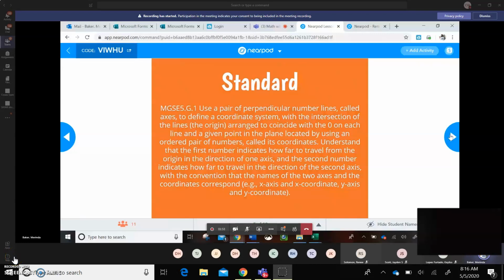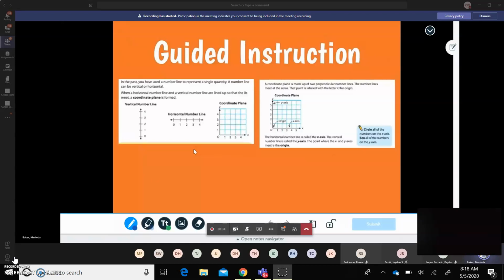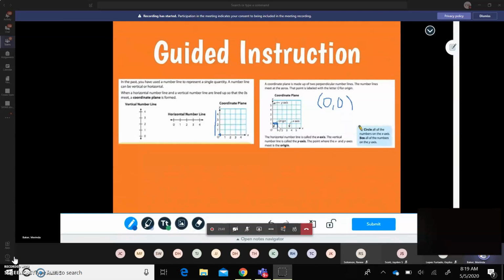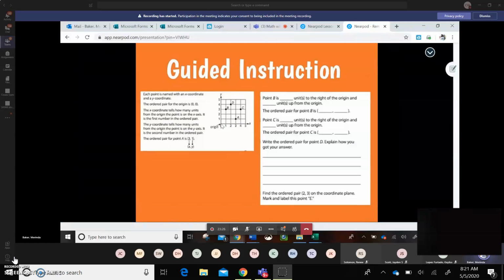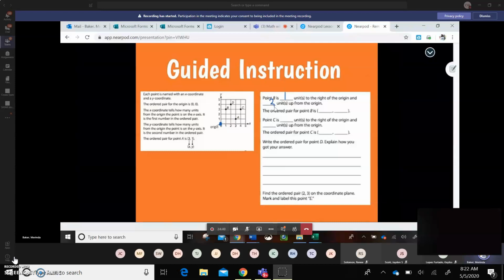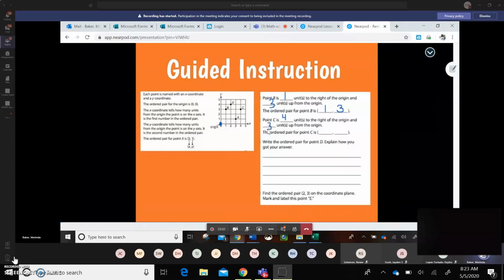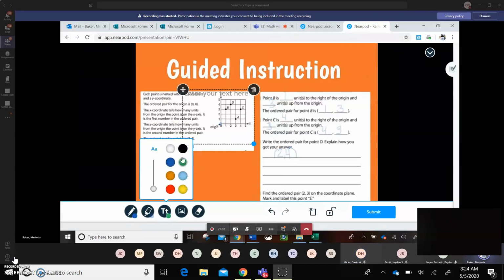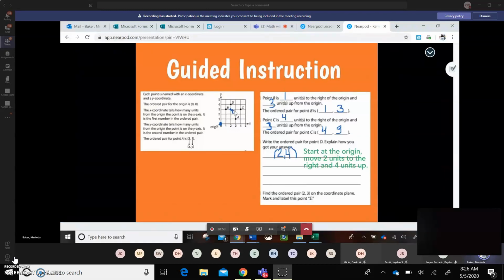BVES Grade 5-5/5/20 G.1